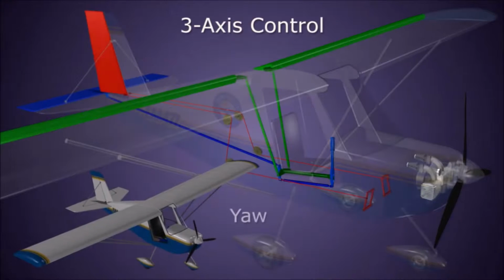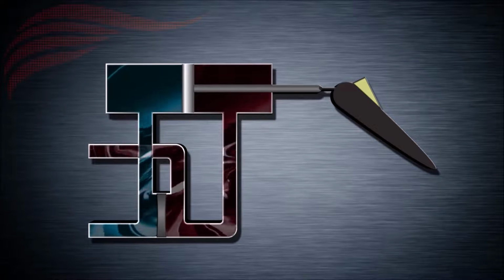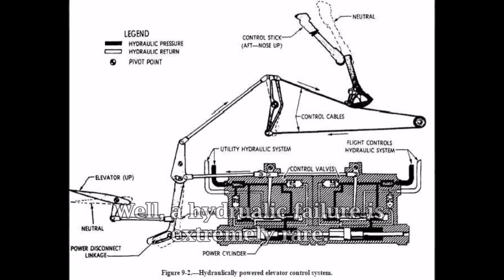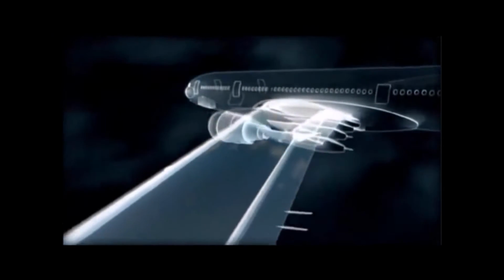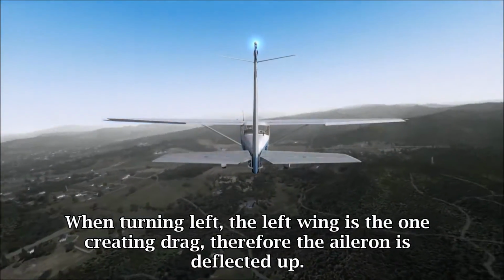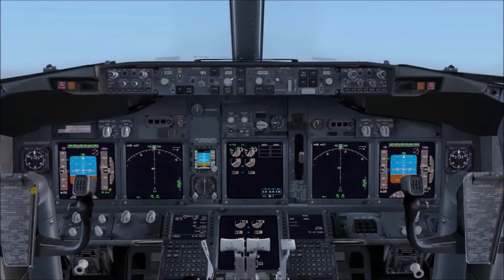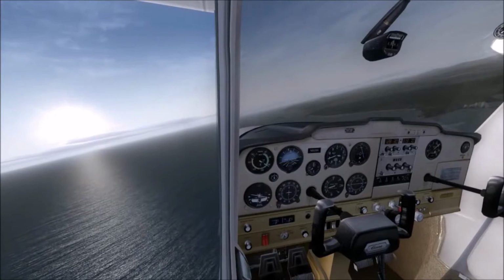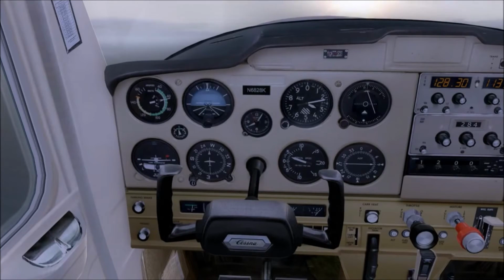Flight Controls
Credits to the